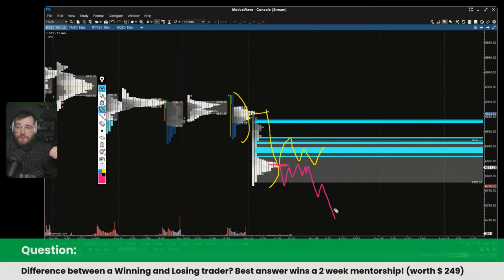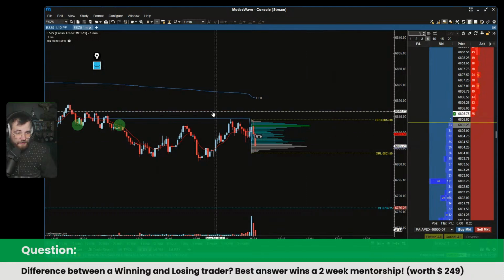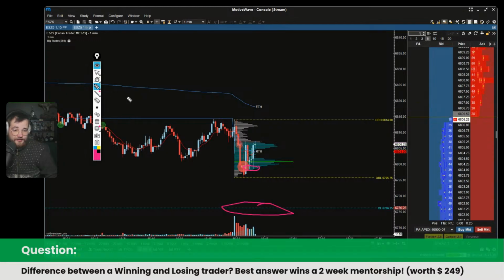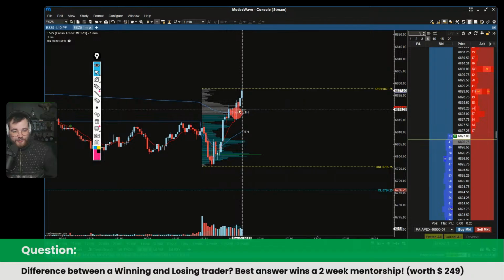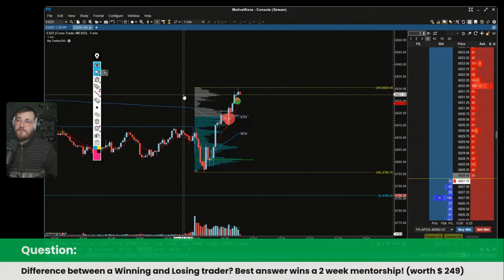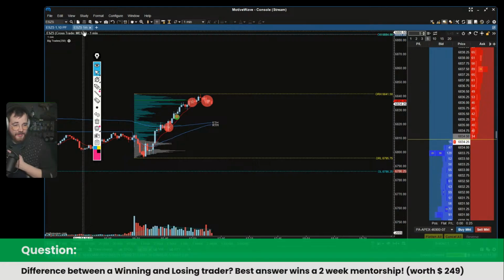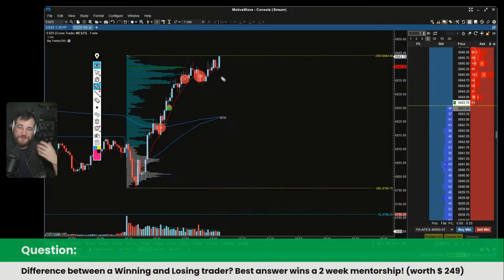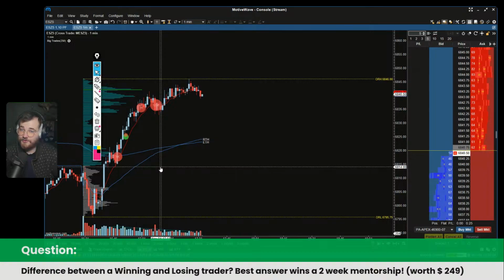Trading Futures LIVE: Quiz at End - Winner Gets Free 2-Week Coaching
Live day trading futures with a focus on education, strategy, and growth. Watch as I trade in real time, explain setups, manage risk, and share insights on trading psychology.

This stream also offers free on-stream coaching, so you can ask questions and get guidance while the market moves. Perfect for traders looking to learn, improve, and see real trades in action.

Topics covered:

Market analysis and live setups

Strategy breakdowns and trade review

Free live coaching and Q&A

Want to learn more? I coach traders and provide free content over at :  juselltradingacademy.com